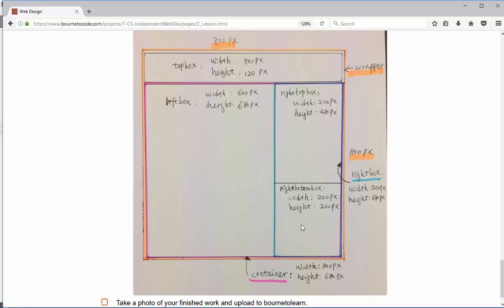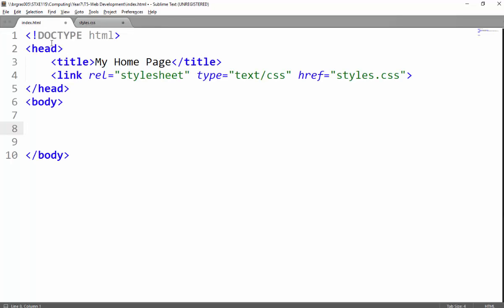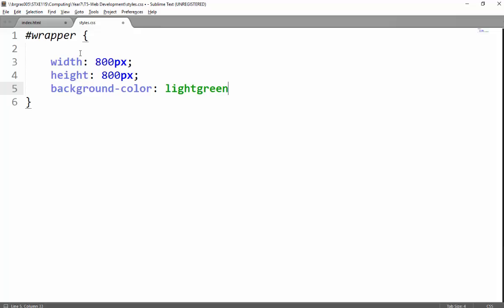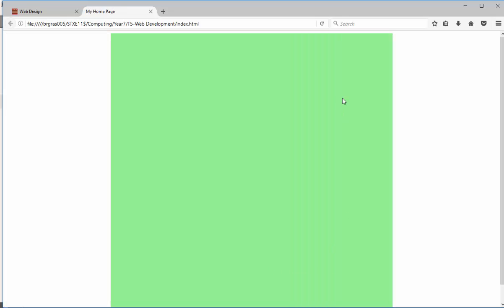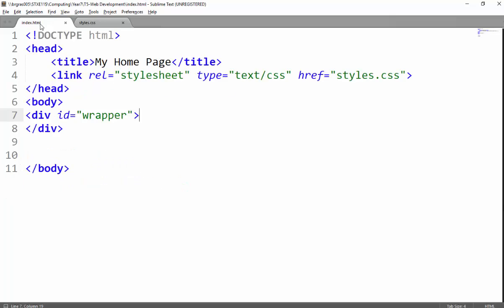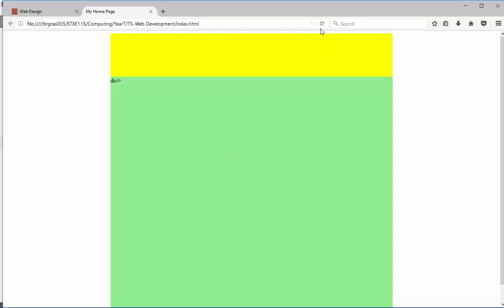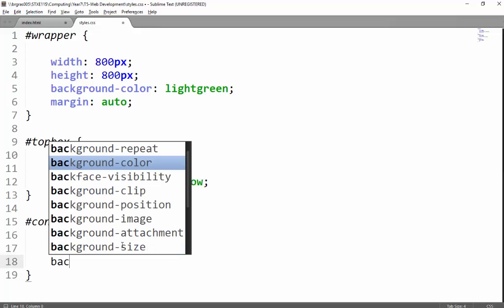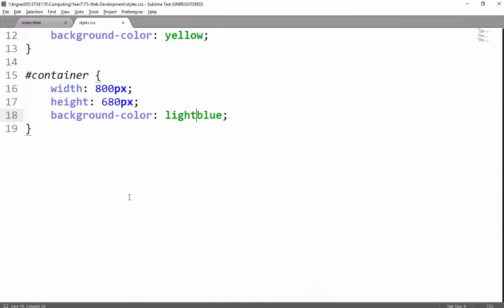Wrapper topbox container